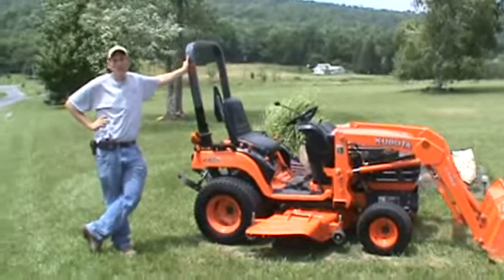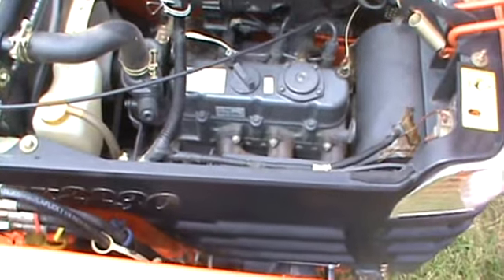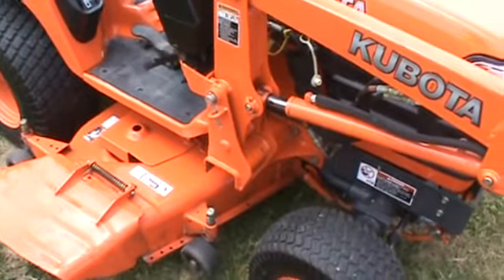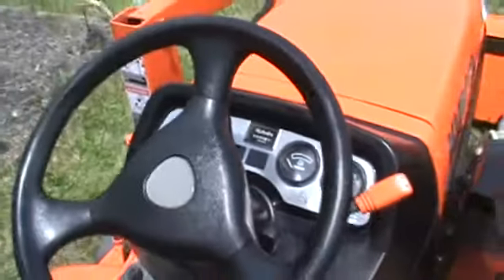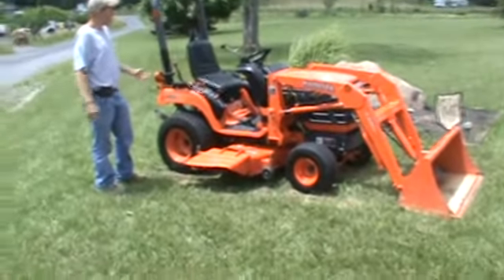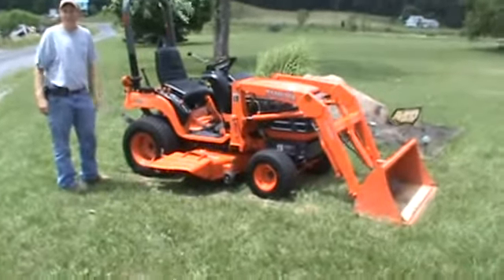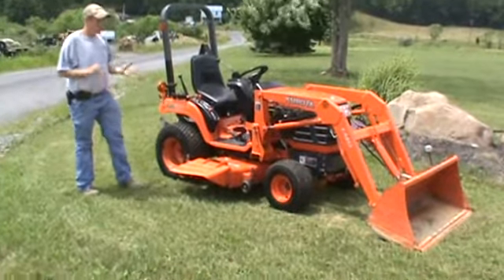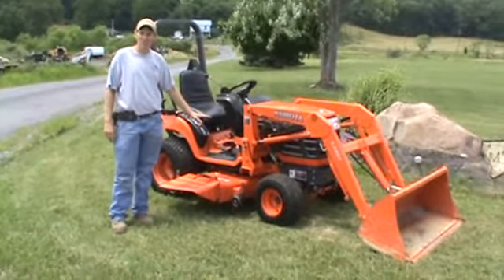2005 Kubota BX2230 Compact Tractor Loader Mower Diesel PTO For Sale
2005 Kubota BX2230 Compact Tractor Loader With Belly Mower 540 PTO Only 905 Hours Nice And Clean For Sale Call Mark Or Nick (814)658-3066